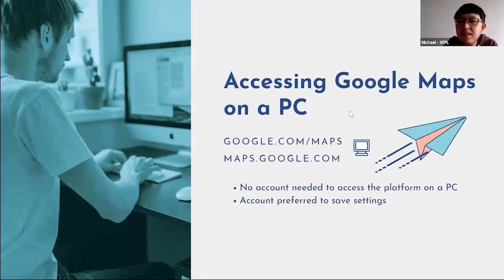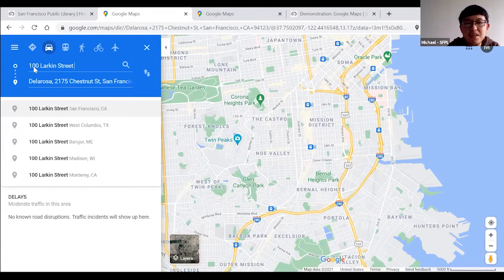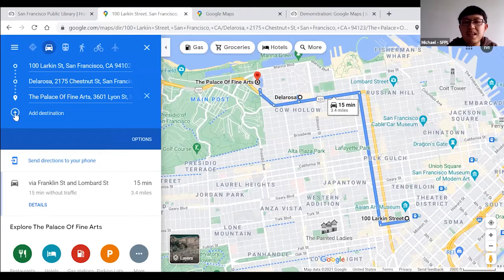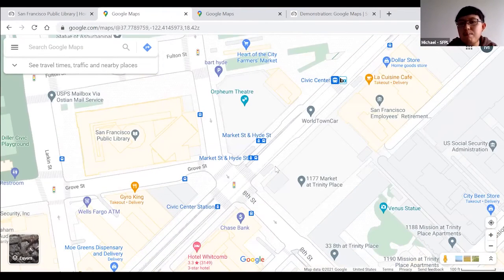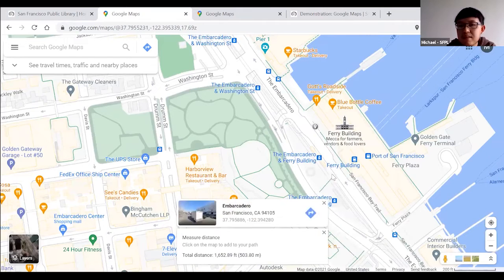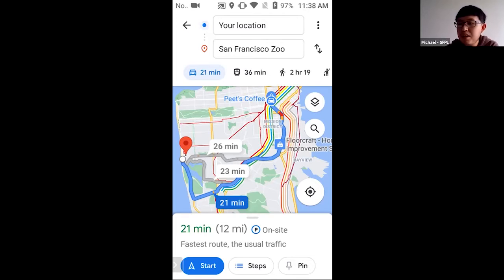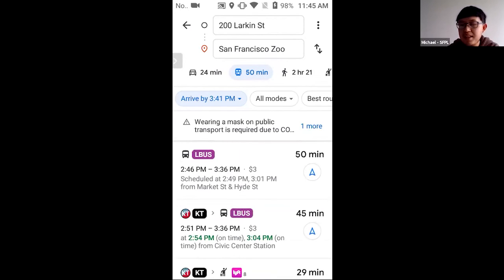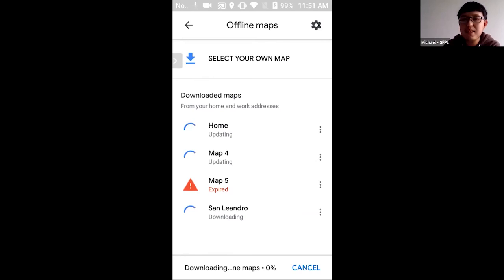Google Maps for Beginners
Learn the basics of Google Maps, a web-based mapping platform. We cover how to access the platform on a smartphone and a PC. We also cover available features such as getting directions, finding locations, using the offline feature for smartphones/tablets and getting images of locations that you might want to visit.

ACCESSIBILITY
Display settings
Keyboard functions
Magnifier
Mouse settings
Narrator
Keyboard

Email programs
Email attachments
How to handle spam
Phishing schemes
Safe email practices
Web-based email

HARDWARE
Displays
Solid State and Physical Hard Drives
Keyboards
Memory
Mice

INTERNET
Web Browsers:
Google Chrome
Mozilla Firefox
Vivaldi
Connection types:
Cable modem
Dial-up
Safe surfing
Search engines
Settings

SECURITY
Anti-spyware software
Anti-virus software
Hardware Firewalls
Online banking
Online shopping
Software Firewalls
Windows Update

SOFTWARE
Financial